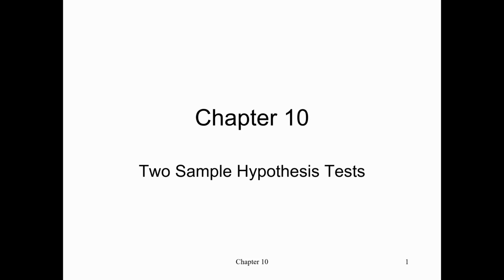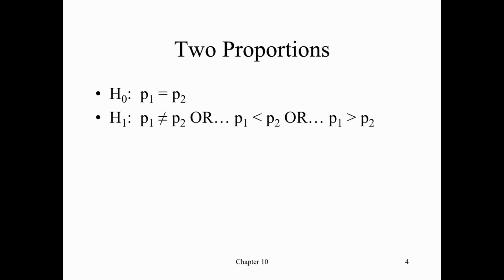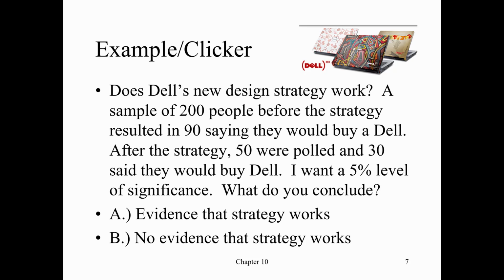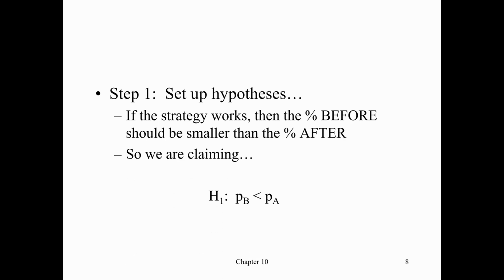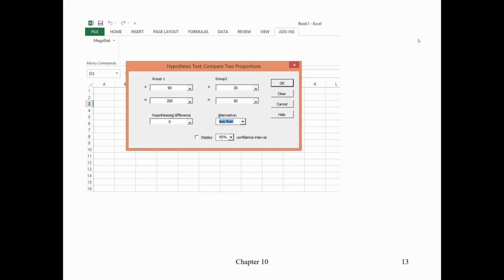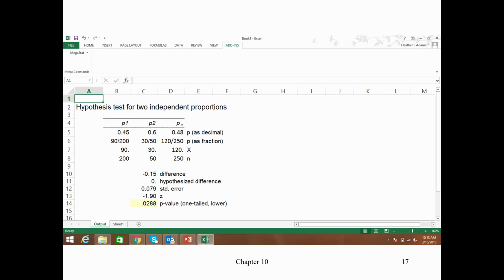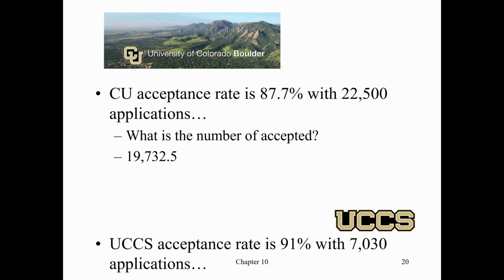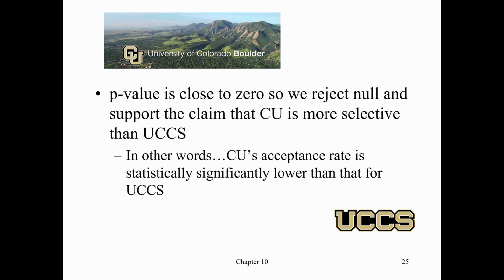Chapter 10 part a Source